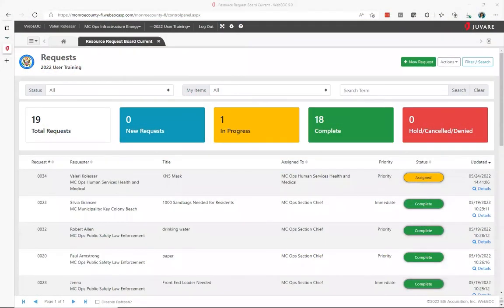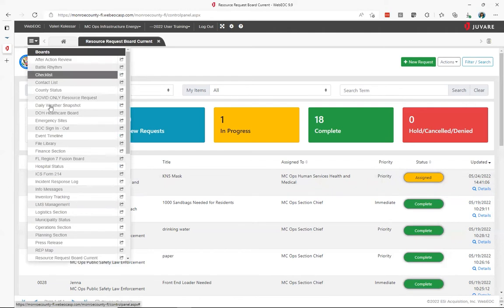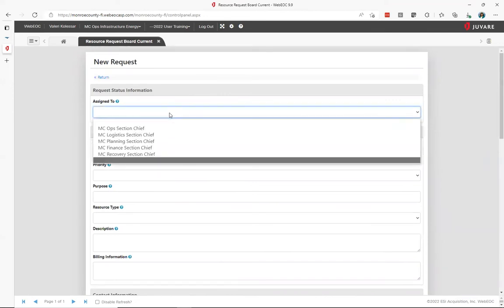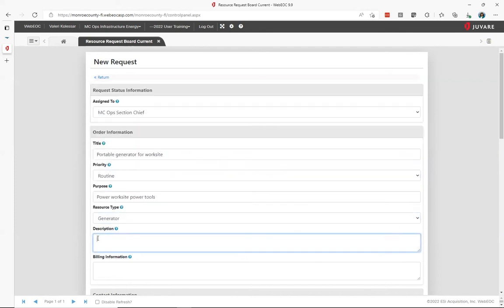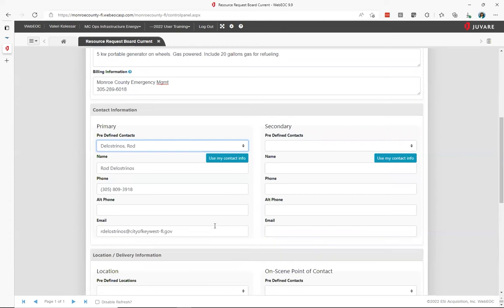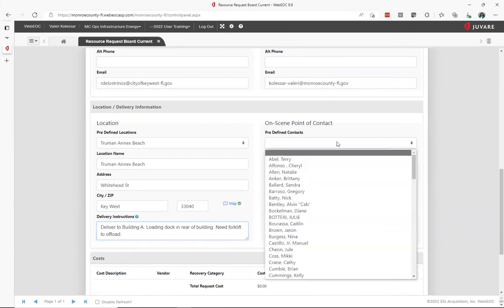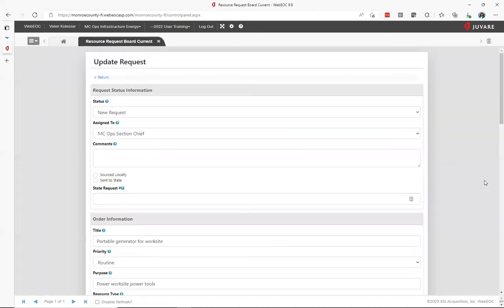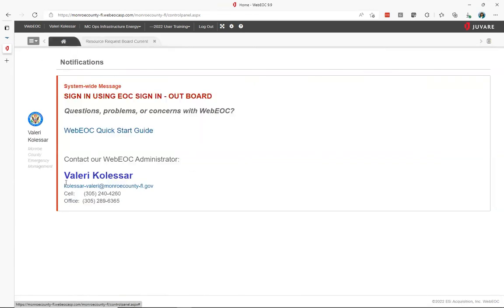Monroe County Emergency Management WebEOC Resource Request